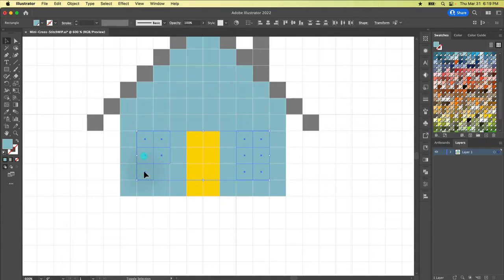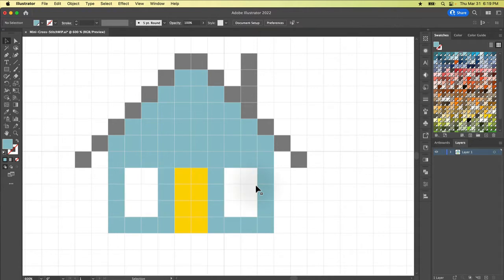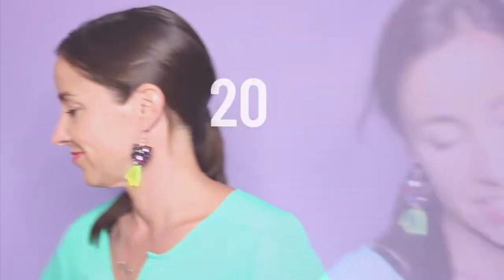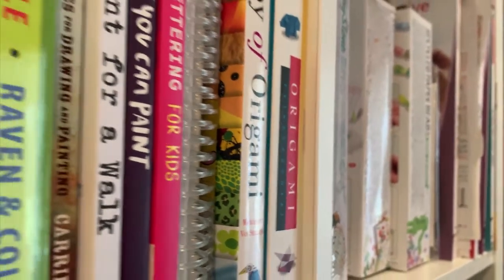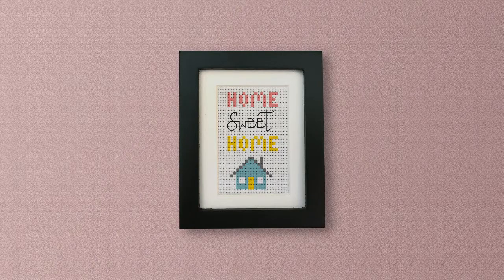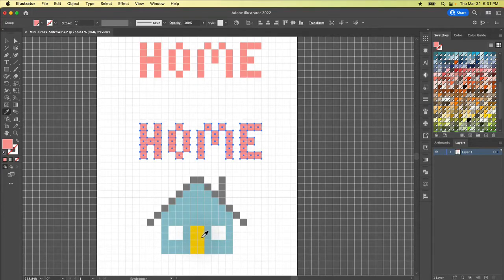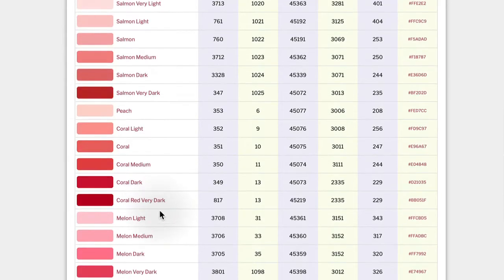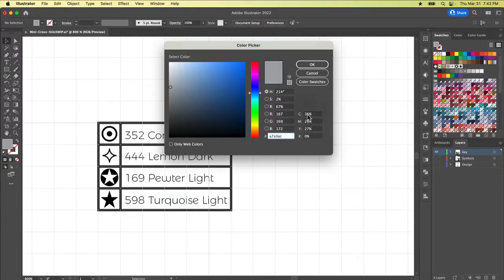Cross-Stitch Pattern Design in Adobe Illustrator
If you’ve ever wanted to create your own cross-stitch patterns, either for yourself or to sell, you might be surprised by how easily you can do it—and more—with Adobe Illustrator.

In this class, you’ll learn how to set up a new document and bring your design ideas to life with just a small handful of Illustrator’s most simple and basic tools. Once your design is finished, I’ll show you how to match on-screen color swatches to actual thread numbers and create a color key complete with symbols. Finally, I'll show you how to export your finished chart for both print or digital distribution.